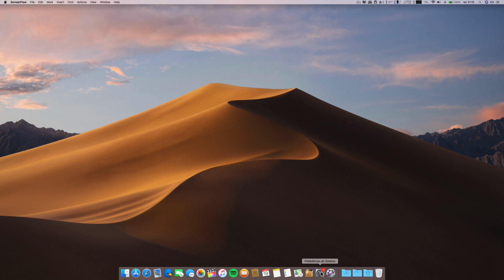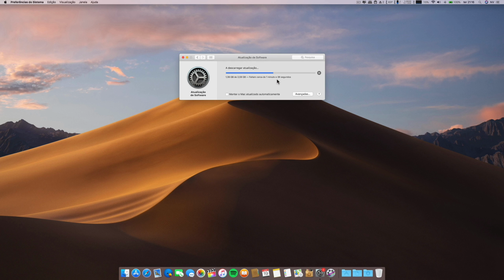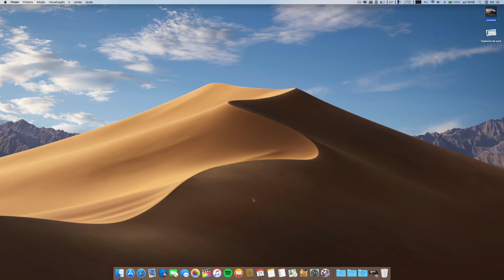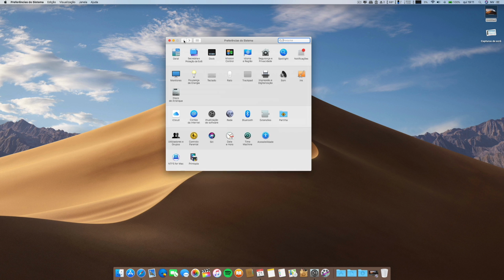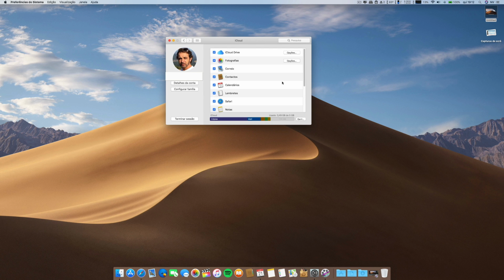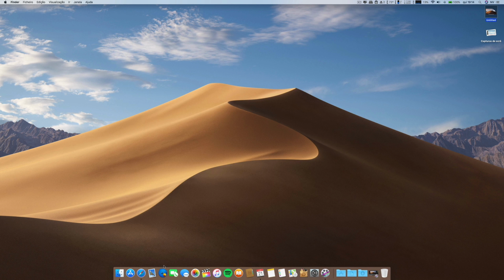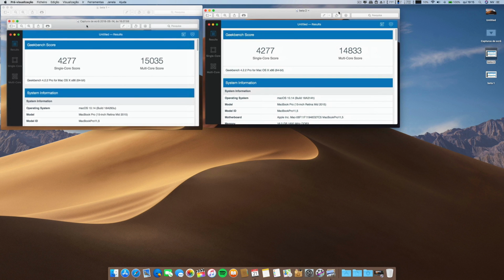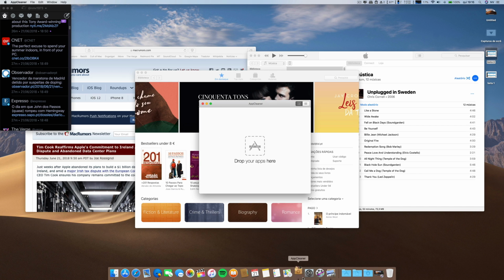MacOS Mojave Beta 2 - Performance and Bugs